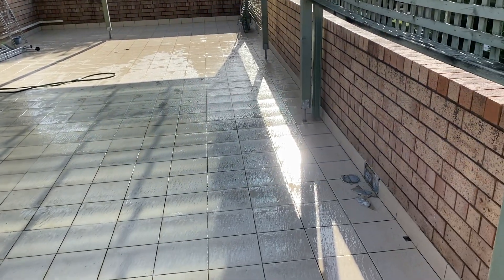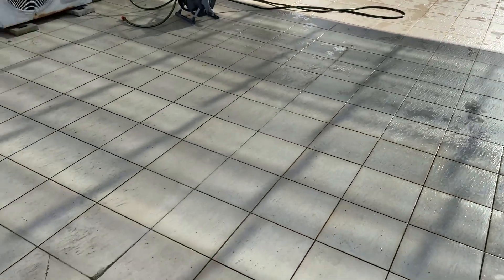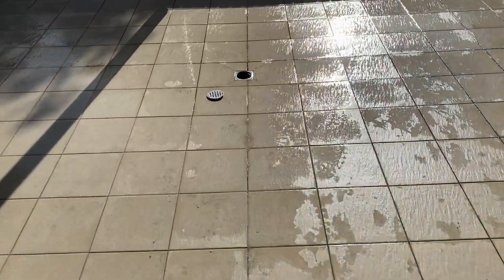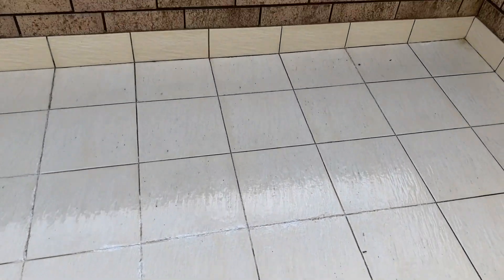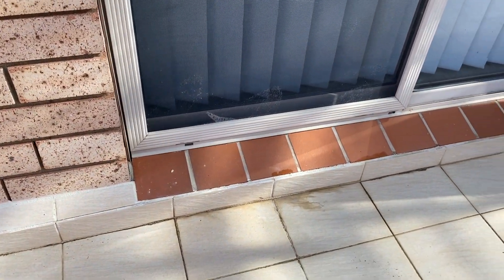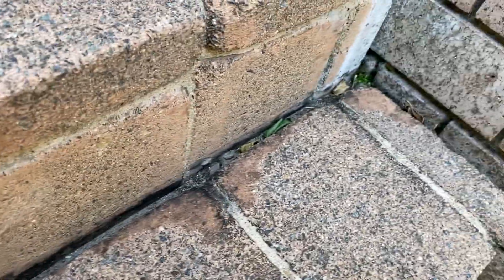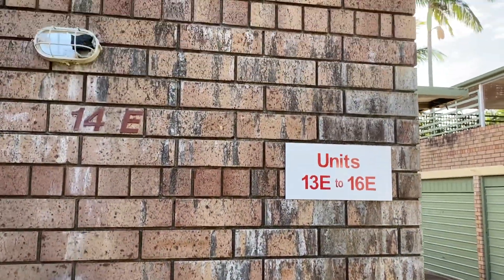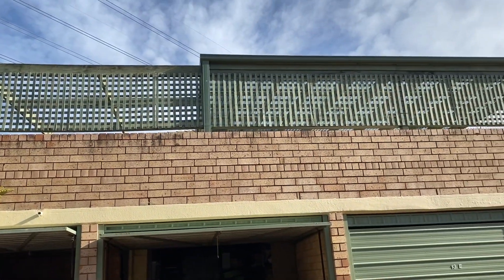Remedial Building - Box Road inspection of waterproofing issues